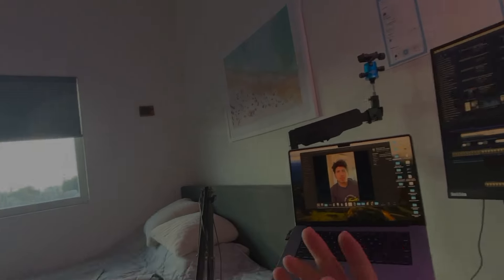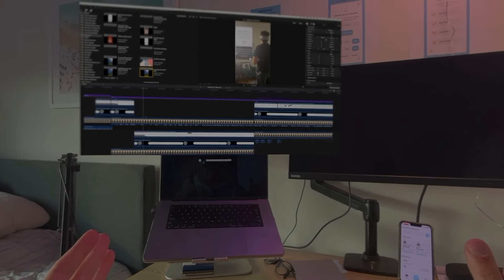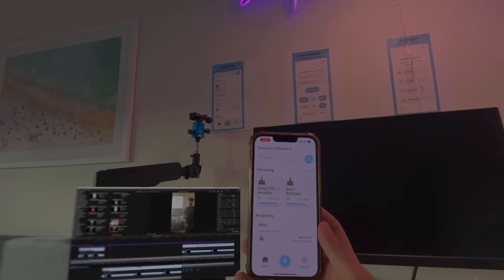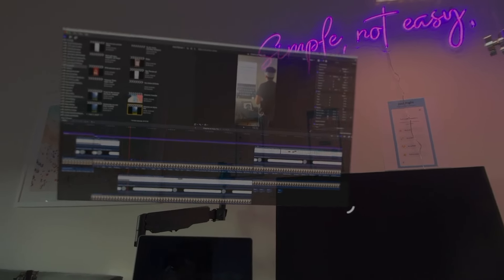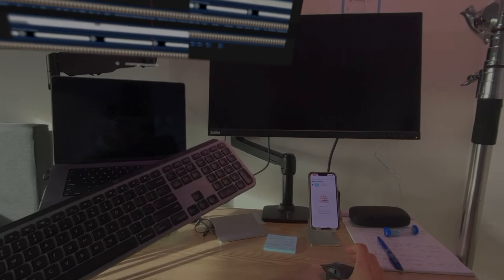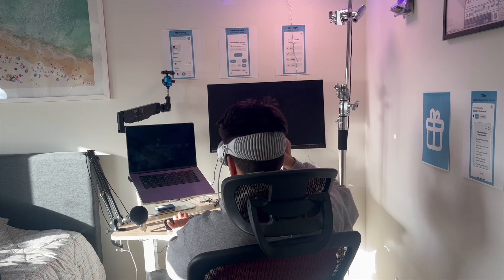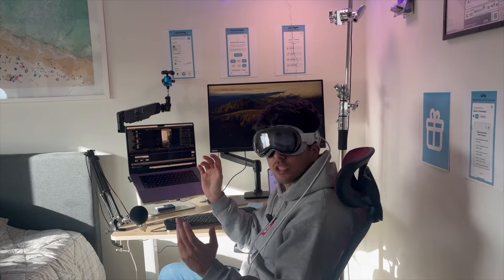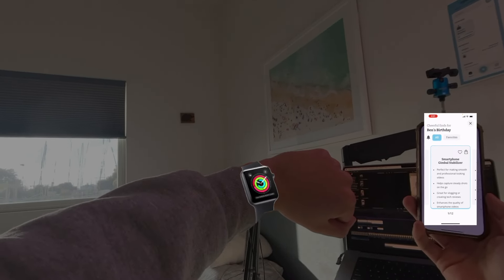The ONLY Reason I’m Returning My Apple Vision Pro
Well after 4 days I've stopped using the Apple Vision Pro for work. Ever since I was in high school I've had dual monitors and although you can have Vison OS apps and Mac OS mirroring at the same time it's just not the same. I really had the idea in my head that I'd have my actual Macbook screen and then two or three screens floating around it while at a coffee shop but that isn't the reality, virtual, augmented or otherwise.

For me, not being able to easily see my phone is an issue. Primarily because a lot of my work is testing Cheerful, the iPhone app that I co-founded.

If you have any questions, let me know via a comment.

-Ben